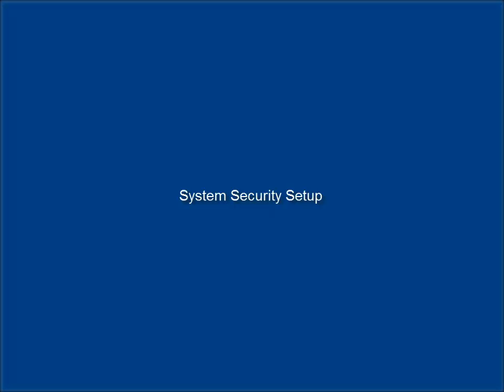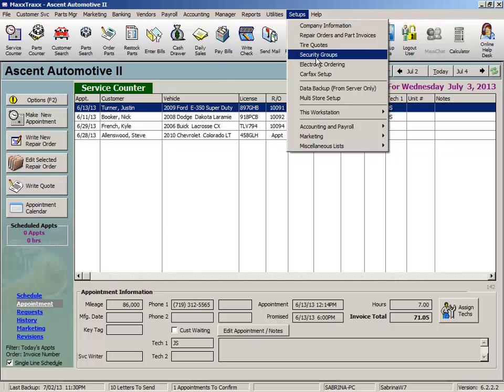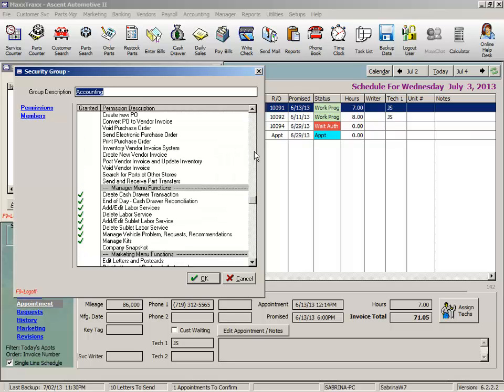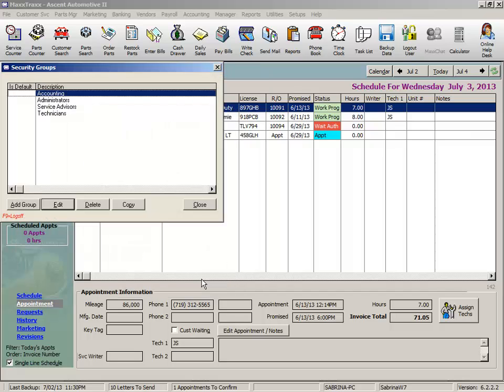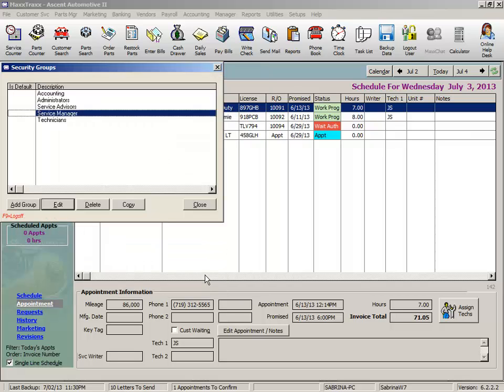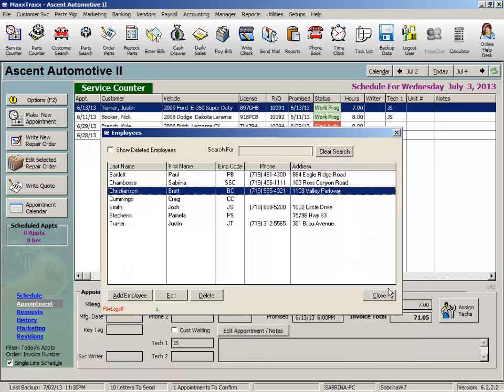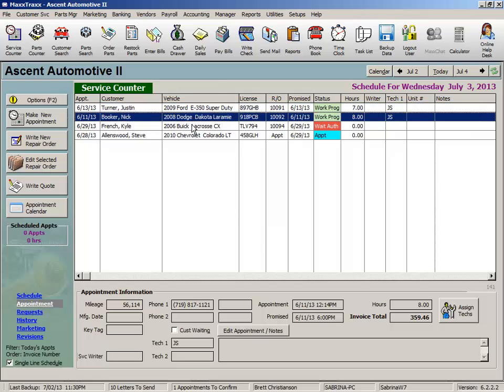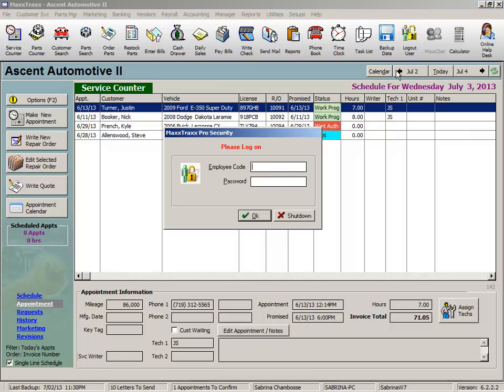MaxxTraxx System Security Setup Video Guide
An official Scott Systems video guide to setting up your new MaxxTraxx program with all offered security features available. Whether it's creating employee groups and permissions or locking down access of private data, MaxxTraxx offers special options and control parameters to give you the ability to run your shop without worry about potential threats.